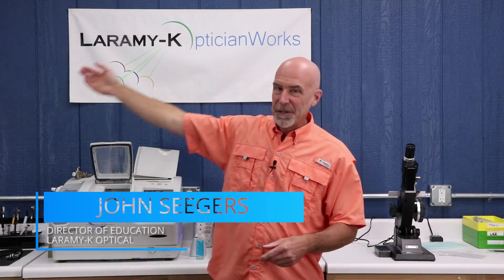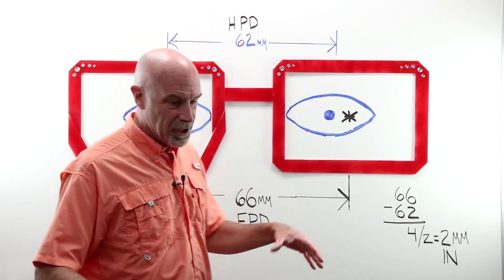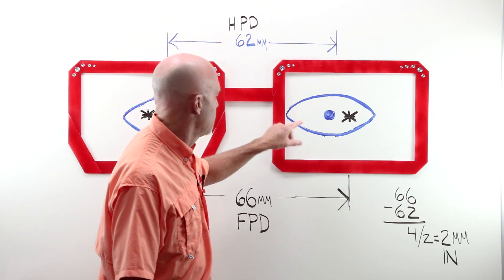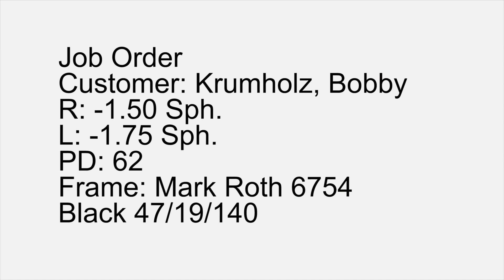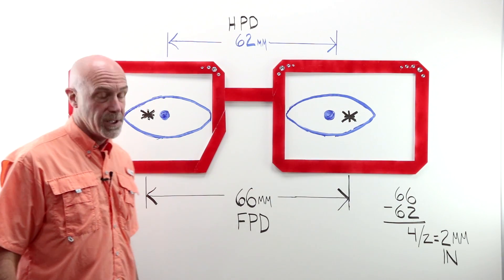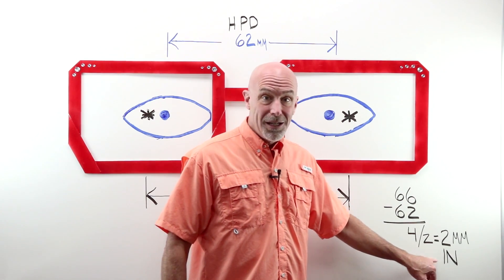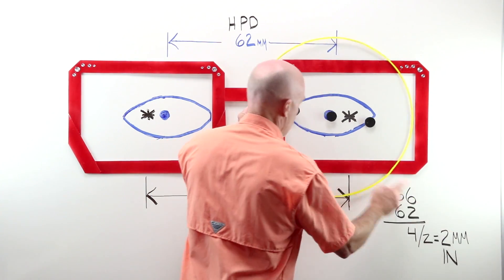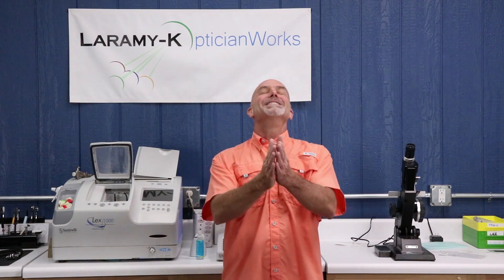What Is Decentration?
This week we begin our series on finishing layout work. All finishing work is based on lens movement within the frame eyewire opening. The most common movement is aligning the lens OC with the customer PD. We do this by decentering the lens. Optician training includes calculating lens shift for OC placement. Just as we did for our series on prism, finishing layout work will be covered in small, incremental “baby-steps” so students can easily build on prior knowledge.